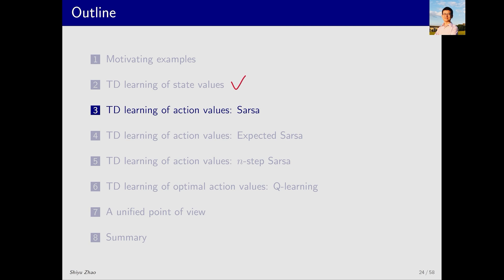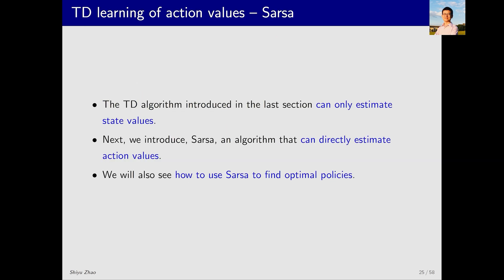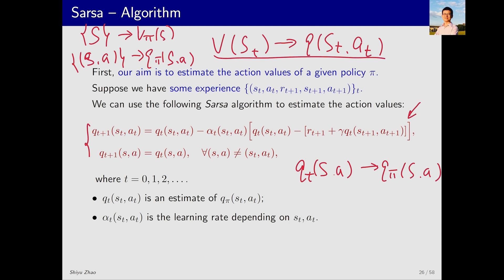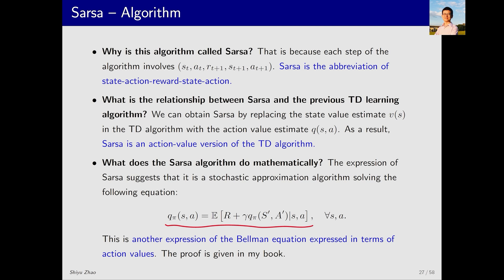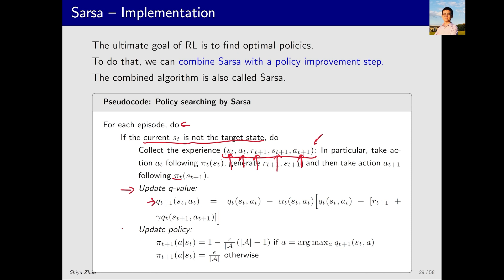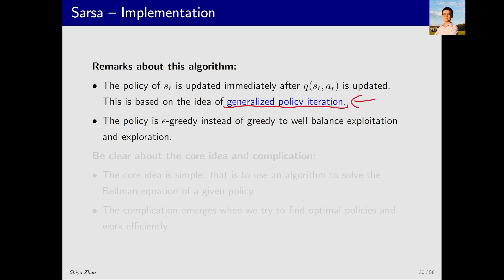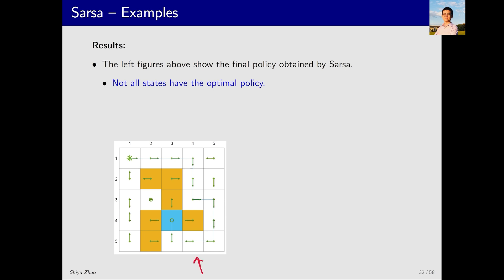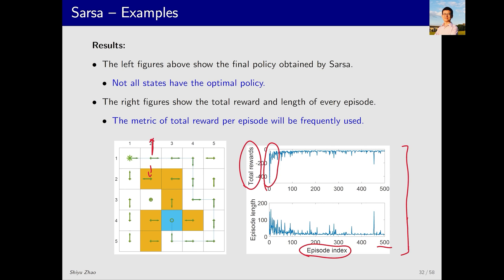L7: Temporal-Difference Learning (P4-Sarsa) —Mathematical Foundations of RL